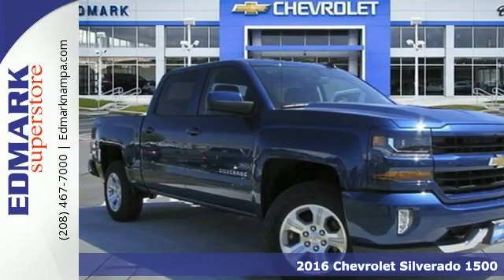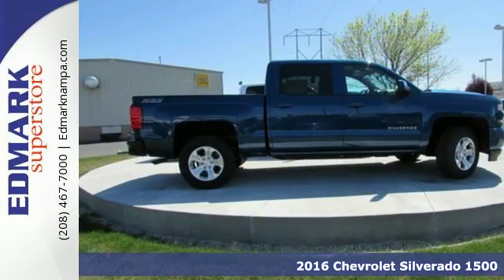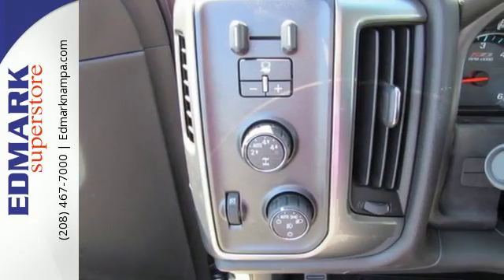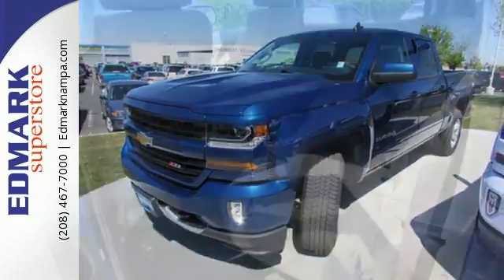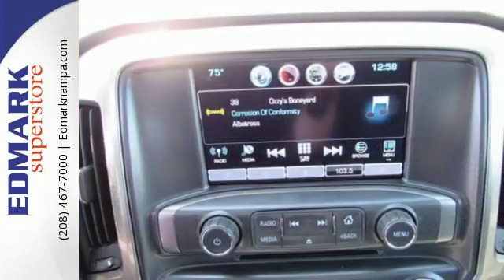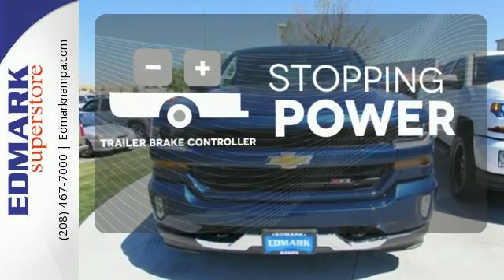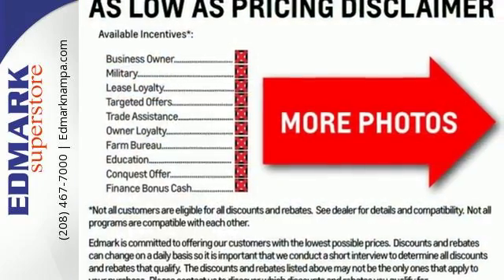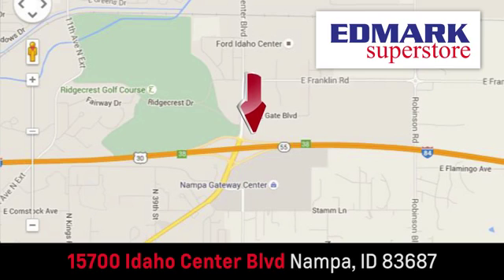2016 Chevrolet Silverado 1500 Boise ID Nampa, ID #160626 - SOLD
Year: 2016
Make: Chevrolet
Model: Silverado 1500
Trim: LT4WD
Engine: 8 Cyl. 5.3L
Transmission: Automatic
Color: Deep Ocean Blue Metallic
Interior: Jet Black
Stock #: 160626
VIN: 3GCUKREC7GG254247
T Chevrolet has done it again! They have built some terrific vehicles and this stout 2016 Chevrolet Silverado 1500 is no exception! It will take you where you need to go every time...all you have to do is steer! This Silverado 1500 is nicely equipped with features such as 4WD and 6-Speed Automatic Electronic with Overdrive.

Address:
15700 Idaho Center Blvd